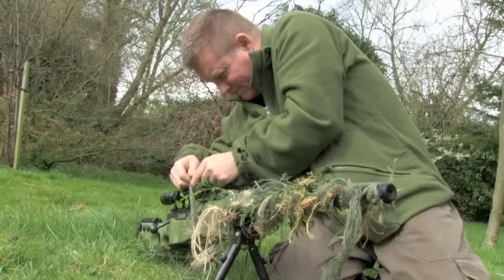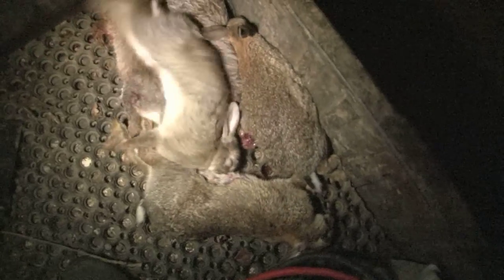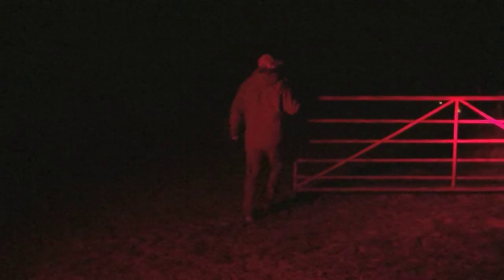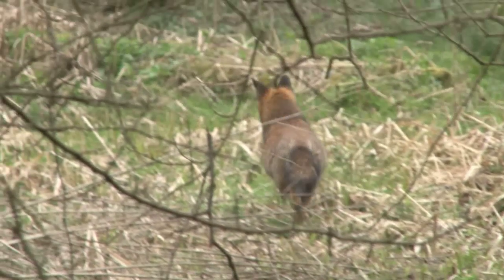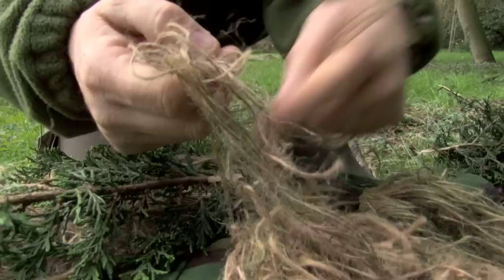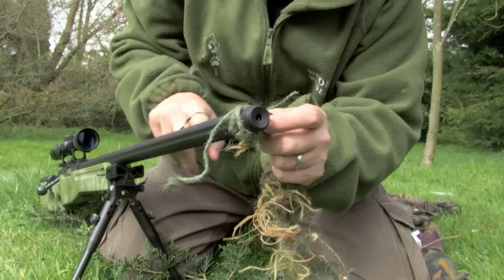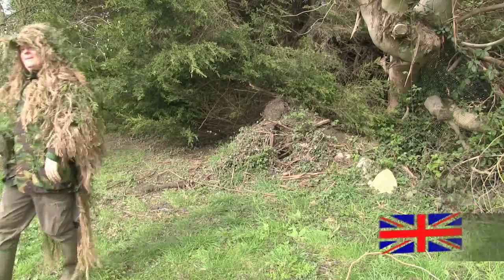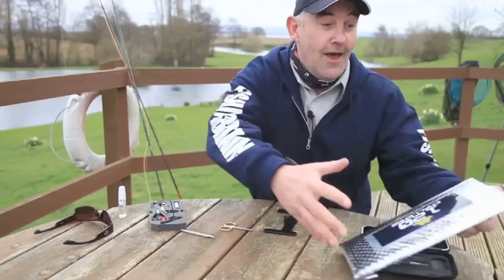Fieldsports Britain - Invisibility Tips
How to disappear. We go to camo expert Dave Roaf to find out how to disguise you and your gun. We are also lamping rabbits with Andy Crow and Sporting Shooter editor Dom Holtam, protecting crops and trying out some different lamps.

That's not all. There's a full set of News Stump, 'Hallo Charlie!' and Hunting YouTube, plus news of our other programmes out this week. Pour yourself a glass, sit back and enjoy Fieldsports Britain.